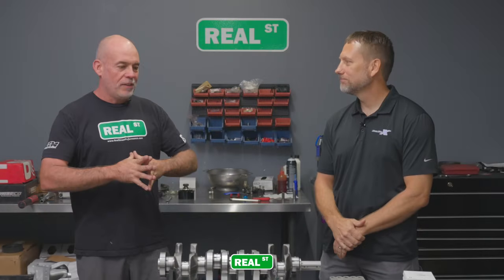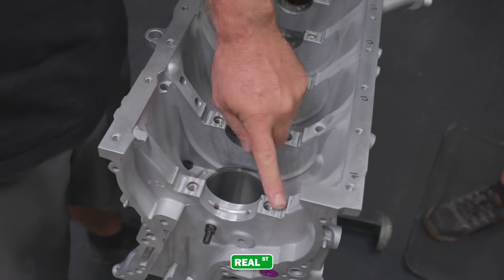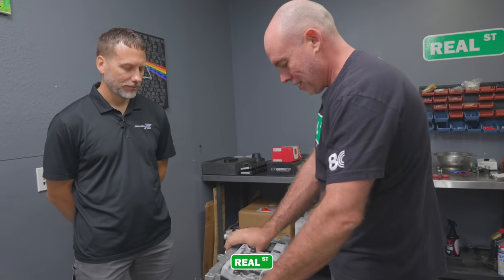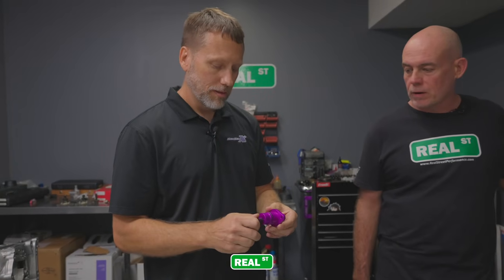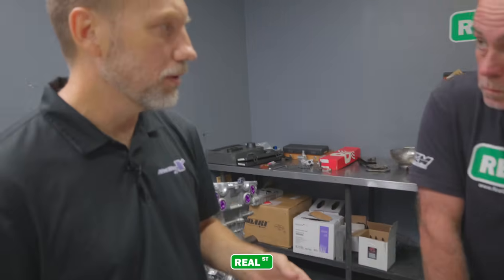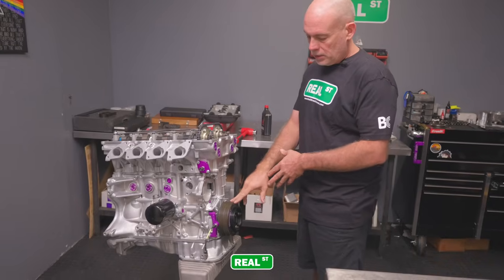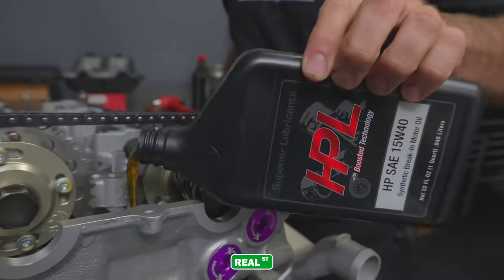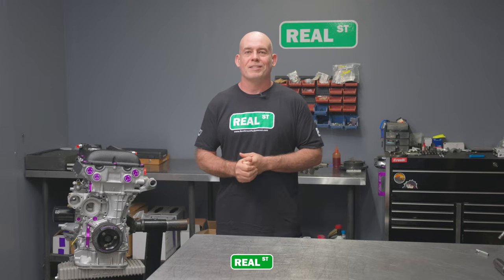Fully Built Nissan SR20 Engine Assembly With Mazworx | 600HP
As seen on @ThatRacingChannel
Jay Meagher and long time Nissan guru Mark Mazurowski dive deep into the world of Nissan 4 cylinder engine building in this detailed SR20 DET assembly video. Throughout this video you'll find tips and tricks that can help you along the way in your build, as well as some insight into the aftermarket support on these engines from two industry veterans.

In part one of this SR20 series, we tore down this engines core, and found some areas that needed attention

Teaming up with Mark from Mazworx Racing Engines, we were able to put together a new longblock capable of reliably reaching the customer's horsepower goal of 600hp. Interested in seeing more Nissan engine content?

Build List and links.
- Long Block Package similar to this build.

- Short block Package similar to this build.

- Head package similar to this build.

SR20DET S13 Head, Stage 0.5 (Machine work at Mazworx)
- Disassemble Head
- Hot Tank/Clean
- Remove/Drill/Tap/Replace Oil Port
- Plugs, SR Head
- Machine for Threaded Freeze Plugs
- Remove, Reinstall, Ream Valve Guides
- Valve Job, Multi Angle
- Set Rocker Level
- Resurface Head
- Assemble Head
Parts:
- Brian Crower Stage 2 Camshafts - Street/Drift Spec
- Supertech Valve Stem Seals
- Supertech Titanium Retainers
- Supertech Single Valve Springs, 68lbs
- Supertech Bronze Valve Guides
- Supertech Intake Valves, Std
- Supertech Incondel Exhaust Valves, Std
- Mazworx Threaded/Oringed Freeze Plug Kit
- Misc Plugs

SR20 Block, Stage 2.2
- Disassemble Short Block
- Hot Tank/Clean
- Sand Blast Block
- Remove/Retap/Replace Oil Port Plugs
- Sleeve Install
- Resize Cylinders
- Use Torque Plate During Honing
- Step Deck
- Resize Line Bore
- Oil Groove Machining, SR20
Parts:
- Darton Dry Sleeves
- Wiseco 86mm 9.0:1 Pistons
- Wiseco .866x2.500" .1969" Wall 5115 Material Pin Upgrade (Chamfered)
- Brian Crower ProH2K Connecting Rods w/ ARP2000 Fasteners (17mm width bearing)
- Nissan SR20 Crankshaft OEM 86mm
- Oil Pump, SR20DET S14/S15
- Mazworx SR20 Main Stud Kit
- King Bearings Rod Bearings STD 17mm rod
- King Bearings Main Bearings STD
- King Bearings Thrust Washer
- ACL Thrust Washer
- ACL Race Main Bearings STD
- Tomei Head Gasket 87.0mm Bore 1.5mm
- Mazworx Threaded/O-ringed Freeze Plug Kit
- Mazworx Front Oil Squirter, SR20
- Mazworx Billet Breather Adapter
- Mazworx -10AN/Plug Water Pipe
- Misc Plugs

Links:
- Mazworx SR20 60-2 Crank Only Sensor Kit For RWD ATI
- Mazworx Front Oil Squirter (Comes in Timing Chain Kit)

•Follow us•